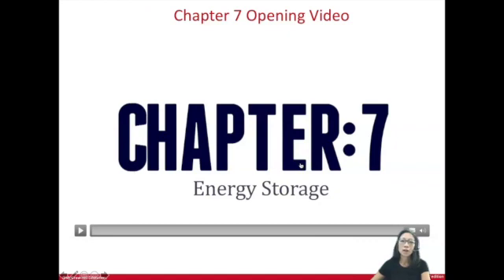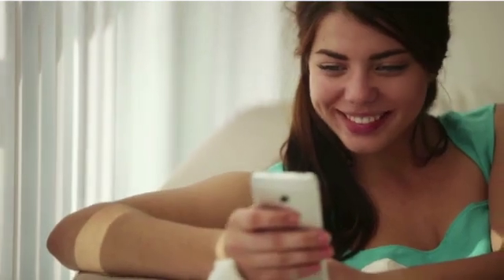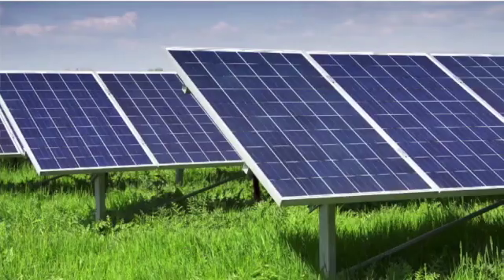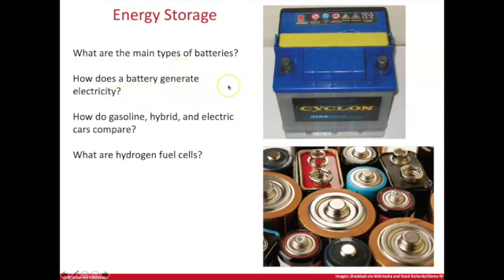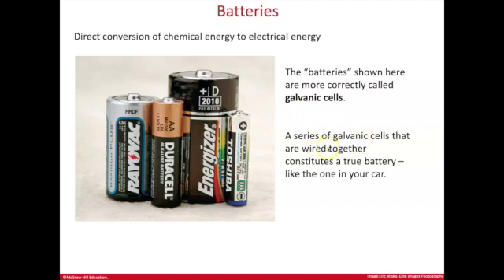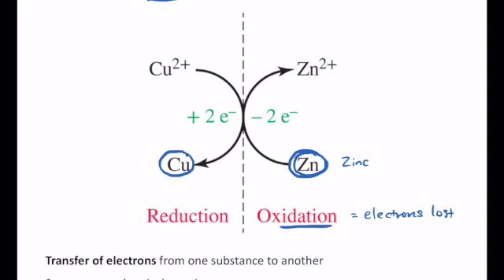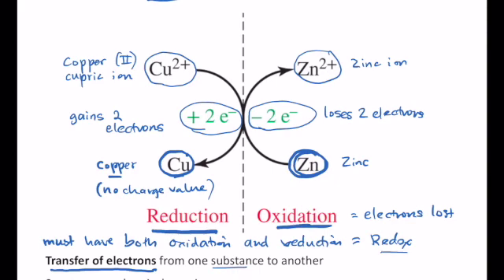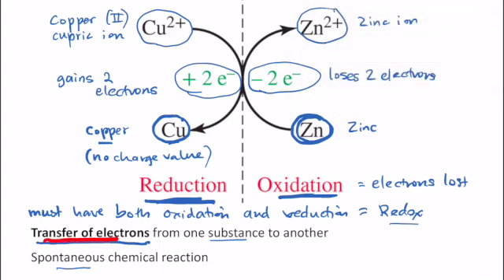Energy Storage - Electrochemistry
6.2 Lecture
Chapter 7 Opening video
Energy Storage - batteries
Electrochemistry
Oxidation
Reduction